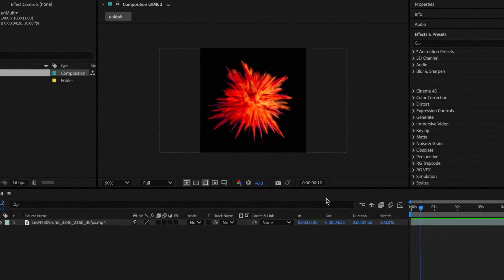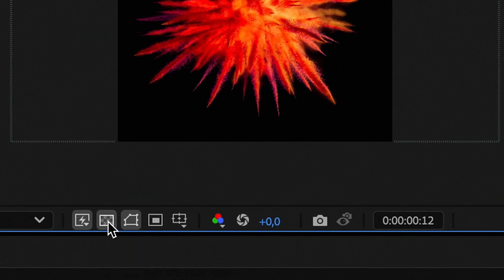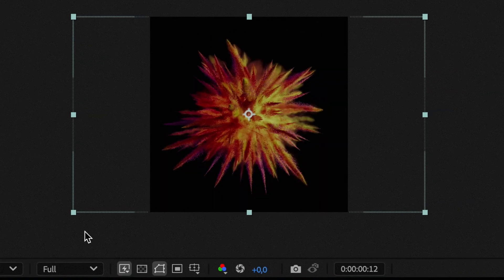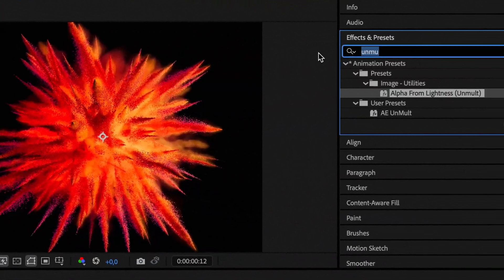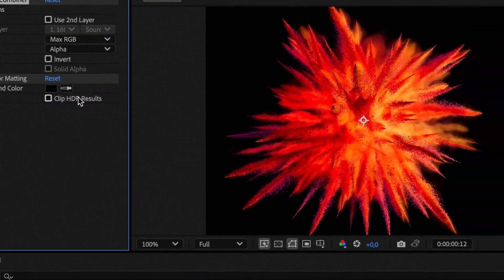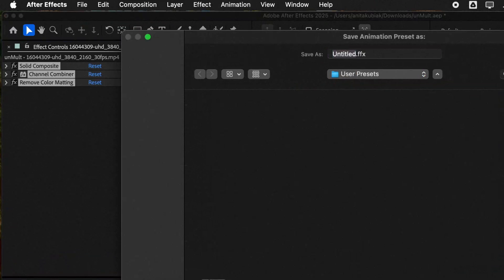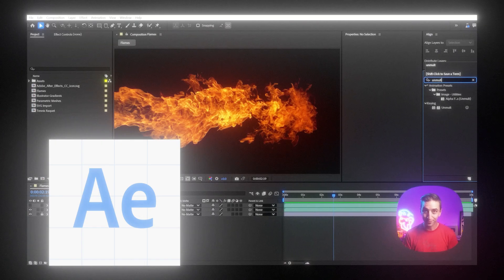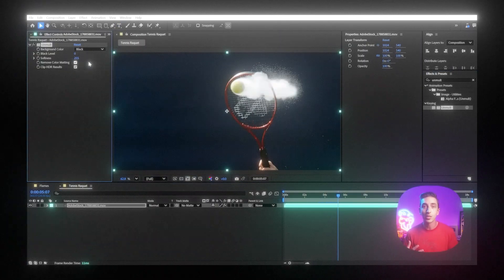How to remove black background in Adobe After Effects (NO PLUGINs)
How to remove black background in Adobe After Effects with NO PLUGINs.